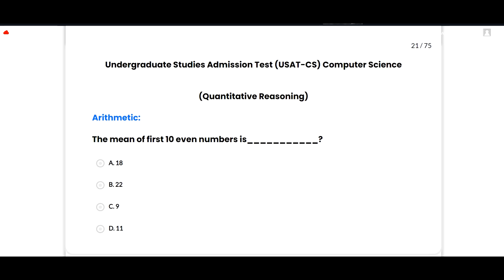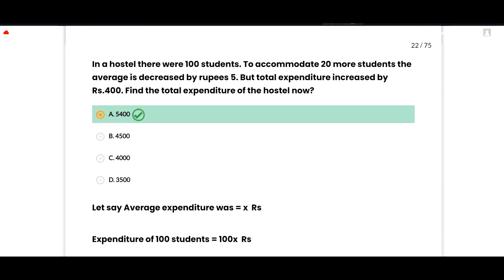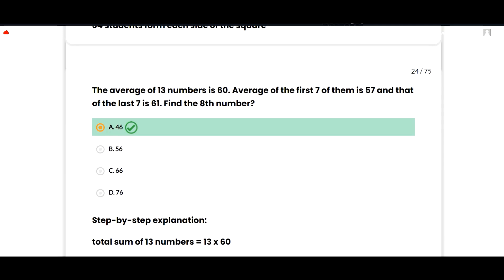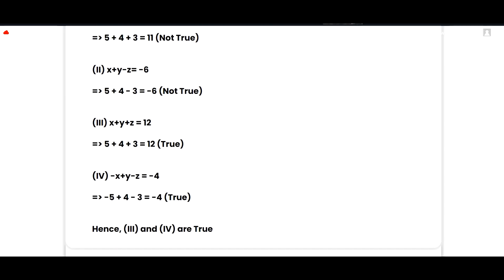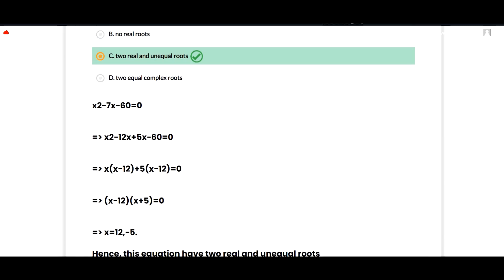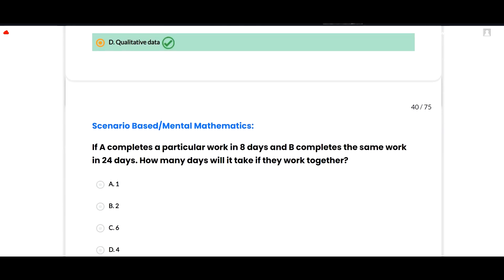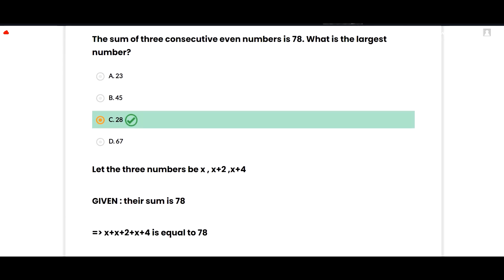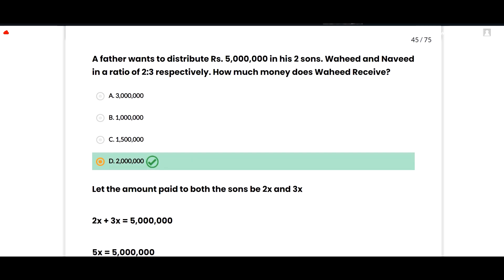HEC USAT-CS Computer Science Expected Paper 4 Feb 2023 |USAT CS Sample Paper Solved|Quantitative Rea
Video Content

00:00 Quantitative Reasoning
Arithmetic:
The mean of first 10 even numbers is___________?
2:10 In a hostel there were 100 students. To accommodate 20 more students the average is decreased by rupees 5. But total expenditure increased by Rs.400. Find the total expenditure of the hostel now?
3:35 A college in Lahore has 1156 Students. The college principal wants to arrange the students in a square. Find the number of students in the front row?
4:38  The average of 13 numbers is 60. Average of the first 7 of them is 57 and that of the last 7 is 61. Find the 8th number?
5:28 The average of the marks of 12 students in a class is 36. If the marks of each student are doubled, find the new average?
6:04  The total marks obtained by a student in Physics, Chemistry and Mathematics is 150 more than the marks obtained by him in Physics. What is the average mark obtained by him in Chemistry and Mathematics?
6:56 Algebra and functions
4x2 + 16x + 36 is equivalent to?
7:21 If x = 5 y=4 z=3 then which of the following is true? (I) x+y+z = 11 (II) x+y-z = -6 (III) x+Y+z = 12 (IV) -x+y-z = -4
8:22 If 5a=2b=40c what is the value of 8a+5b in terms of c?
9:10 The trinomial x2+x-20 is exactly divisible by:
9:25 Geometry:
Which of the following is a reflex angle?
9:57 _______ angles sum up to 180°.
10:10   ______ connects any two points on a circle.
10:17 Equations:
The quadratic equation x2 + 7x – 60 has
11:01 Amjad has Rs. 12000 in his bank account. Amjad has given (3/4) of his amount to his brother. How many rupees Amjad has given to his brother?
11:32 The sum of the reciprocals of Rehman’s ages 3 years ago and 5 years from now is 1/3. The present age of Rehman is:
12:59 Statistics:
Confidence interval is a measure of?
13:10 If p=0.6 and q=0.4 than shape of the binomial distribution?
13:25 Statistics has handicap dealing with_____________?
13:35 Scenario Based/Mental Mathematics:
If A completes a particular work in 8 days and B completes the same work in 24 days. How many days will it take if they work together?
14:31 If the sum of two numbers is 16, and their product is 63. Then the larger number is
15:09 The sum of three consecutive even numbers is 78. What is the largest number?
15:59 If Rs. 1000 is deposited in a bank which pays annual interest at the rate of 5% compounded annually, find the maturity amount at the end of 12 years.
17:11 A boy sold his bicycle for $2400 and earned 20% profit. What was the original price (the price without the profit) of the bicycle?
18:06 A father wants to distribute Rs. 5,000,000 in his 2 sons. Waheed and Naveed in a ratio of 2:3 respectively. How much money does Waheed Receive?

usat computer science
usat cs
usat cs 2023
usat computer science 2023
usat
usat premedical
usat mcqs
usat pattern
usat preparation
usat questions
usat most repeated
usat most repeated mcqs
usat imp questions
usat important mcqs
usat full guidelines
usat bio mcqs
usat arithmetic mcqs
usat examination
how to get marks in usat
how to clear usat
usat highest marks
usat papers
usat examination
usat fee
usat apply procedure
usat past papers
usat full explanation
usat paper 2022
usat paper 2023
usat fields
hec usat
usat paper pattern for premedical
usat paper answers
usat mcqs with explanation
usat procedure
how to prepare for usat
what to ask in usat
usat expected paper
how to prepare usat paper mcqs
usat all sections
usat examination questions
usat all important questions
usat all repeated mcqs
pu test
punjab university
punjab university test
punjab university test mcqs
punjab university fields
how to get admission in pu
how to get admission in punjab university
branches of punjab university
fields after usat
usat full pattern and guidelines
how can we clear usat
how we will prepare for usat
from where to prepare usat
usat k mcqs
usat kahan sy tyar krn
usat ki tyari kahan sy krn.
usat kesy clear krn
usat k mcqs kahan sy uthain
usat premedical mcqs
usat premedical exam
usat free marks
usat all marks mcqs
usat highest marks mcqs
how can we get good marks in usat
usat pdf
usat pdf files
usat all type of mcqs
usat all questions
usat mcqs of all years
books for usat
pdfs for usat
chemistry
usat chemistry imporatnt mcqs
usat chemistry portion
hec
hec paper
hec paper important mcqs
hec test mcqs
chemistry all important mcqs
usat all past chemistry mcqs
usat chemistry questions
usat all mcqs with wxplanation
usat all chemistry mcqs with explanation
all chem mcqs with explanation
usat 2023
usat 2023 paper
usat 2023 paper pattern
usat 2023 imp mcqs
usat 2023 mcqs
usat 2023 paper schedule
usat 2023 paper marks
usat 2023 premedical paper